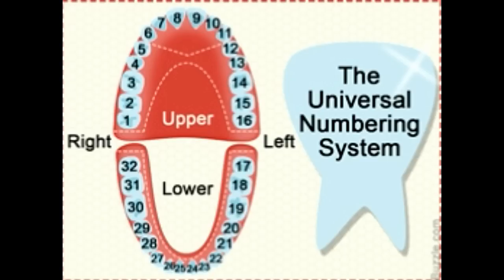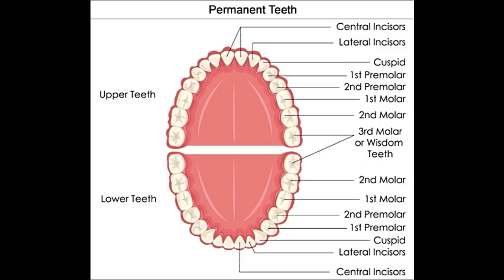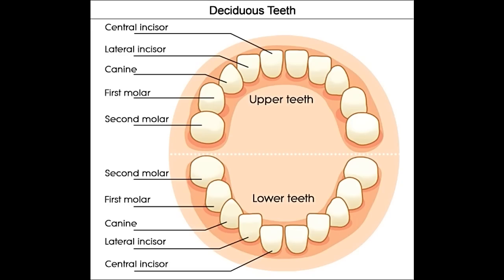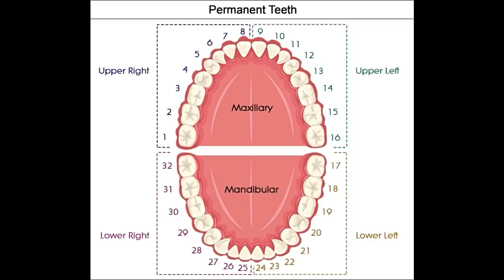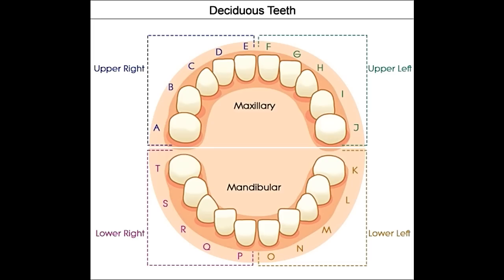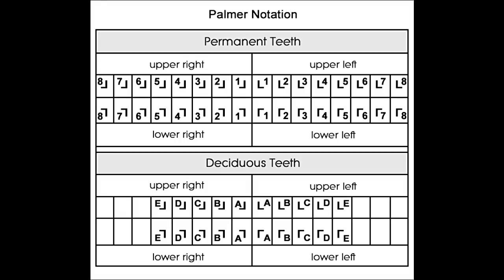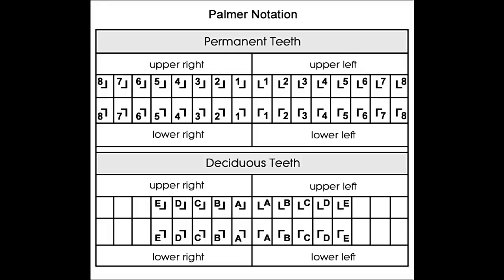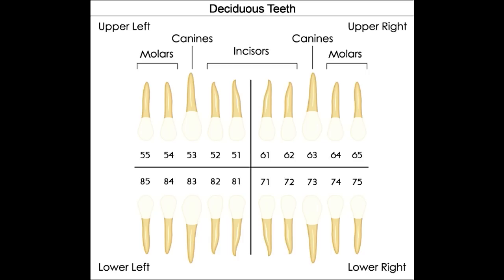Dental Charts to Understand Tooth Numbering System